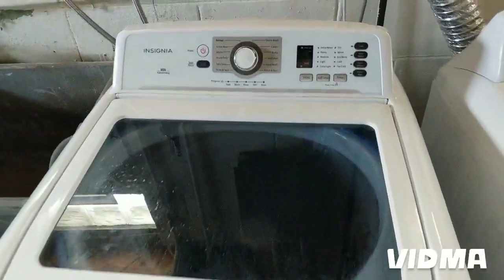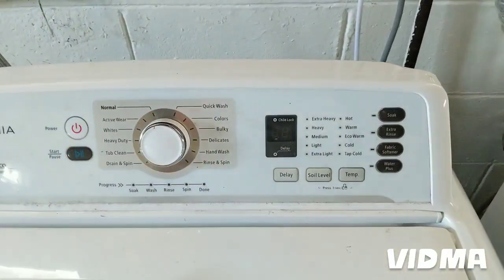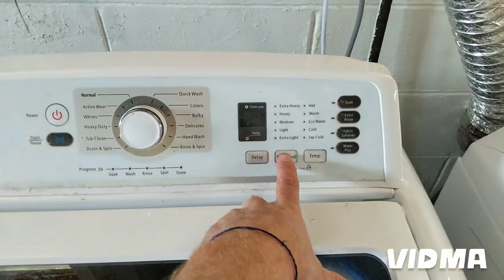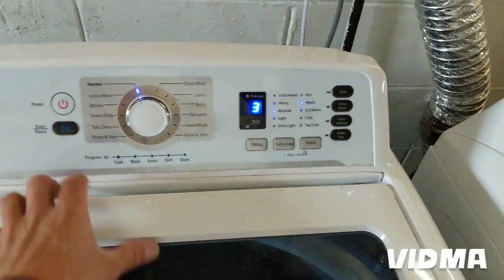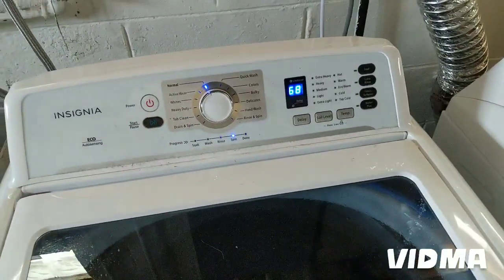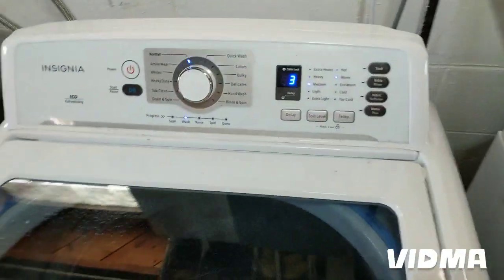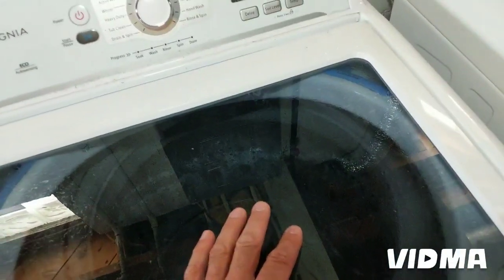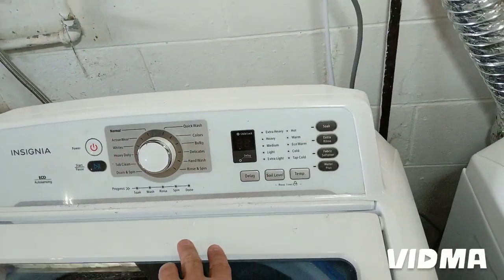insignia washer not spinning diagnostic mode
so this insignia washer how's identical parts and control panel and diagnostic mode as Frigidaire washer model number Frigidaire FFTW4120SW.
you can search for tech sheet for this unit and use it for insignia